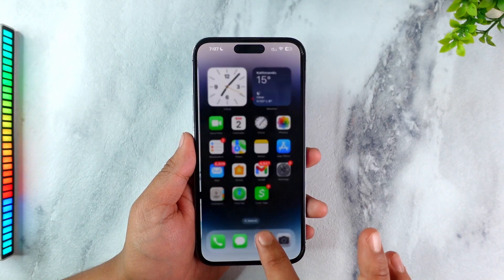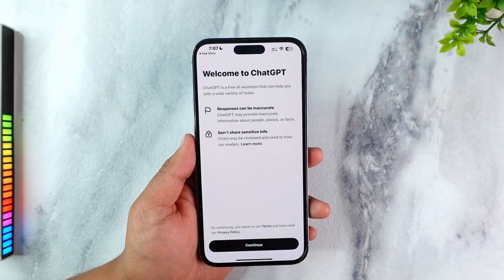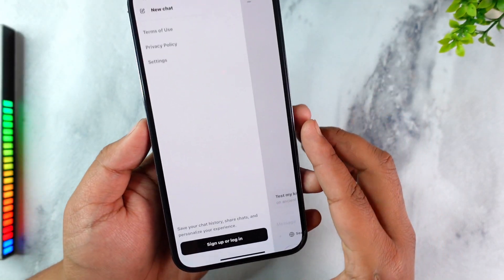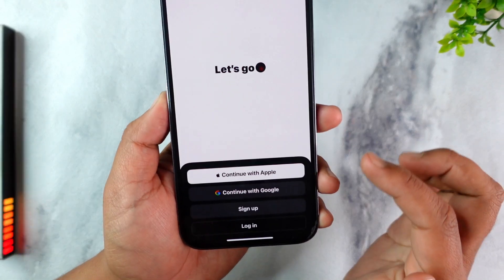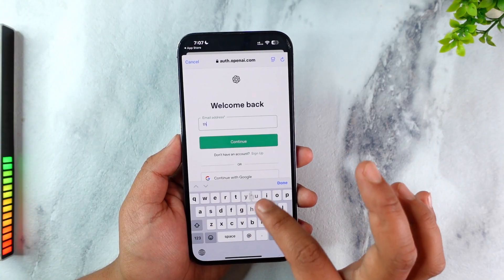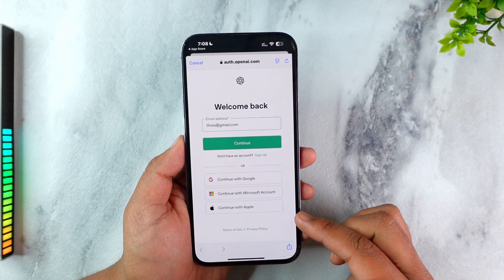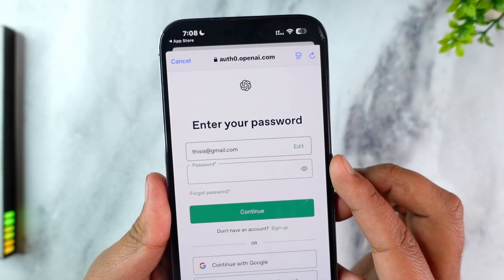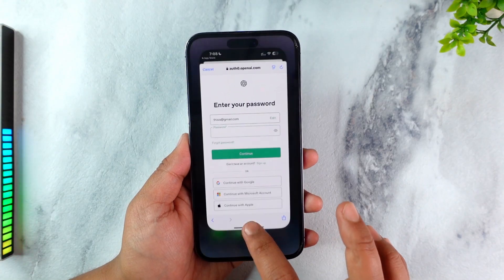How to Login ChatGPT in iPhone !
➜ If you want to log into ChatGPT on your iPhone, the process is simple and straightforward. Whether you're using the official ChatGPT app or accessing it through a web browser, you can sign in using your email, Google, Microsoft, or Apple ID. Follow these steps to get started.

First, ensure that you have downloaded the ChatGPT app from the App Store. Open the App Store, search for "ChatGPT," and install it if you haven’t already. Once installed, launch the app to access the login screen.

If you don’t have an account yet, tap "Sign Up" to create one by entering your email and setting a password. If you already have an account, tap "Login" to proceed.

On the next screen, enter your password. If you are unsure about the password you entered, tap the eye icon to view it. If you forgot your password, tap "Forgot Password" and follow the steps to reset it.

If you prefer, you can log in with your Google, Microsoft, or Apple ID by selecting the respective option and following the prompts. Once you enter your credentials correctly, tap "Continue" to complete the login process.

After logging in, you can start using ChatGPT on your iPhone without any issues.

Timestamps:
0:00 Introduction
0:03 Downloading the ChatGPT App
0:15 Opening the App and Accessing the Login Page
0:30 Choosing a Login Method
0:45 Entering Email and Password
1:00 Resetting Password If Forgotten
1:15 Logging in with Google, Microsoft, or Apple ID
1:25 Conclusion